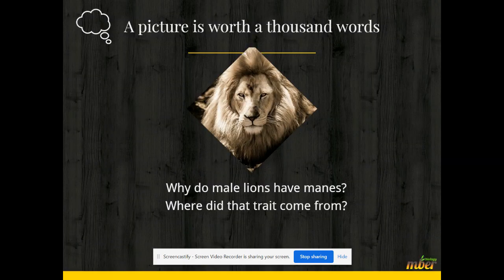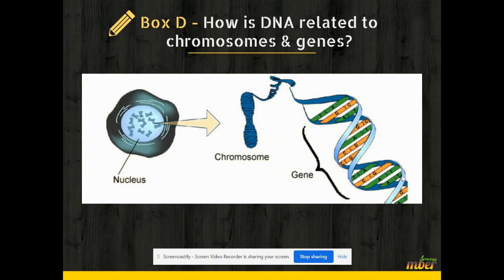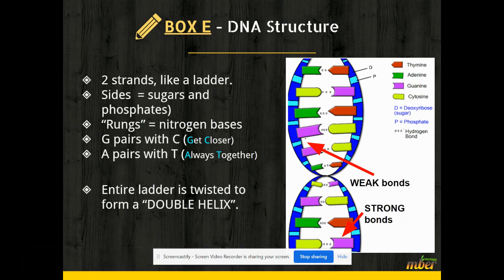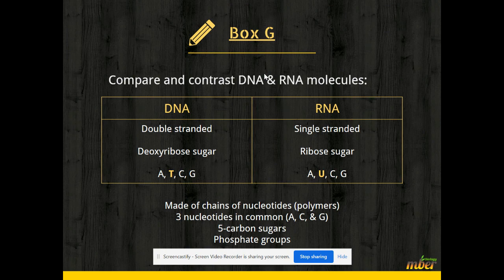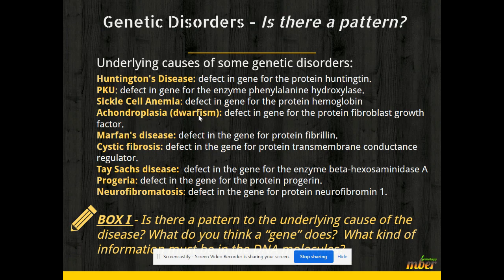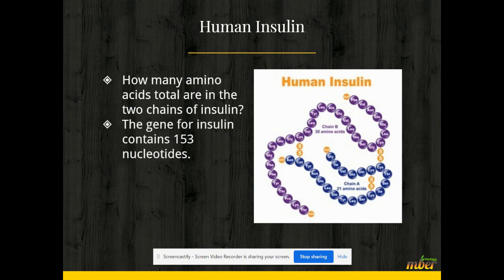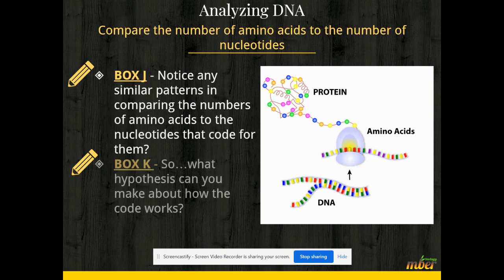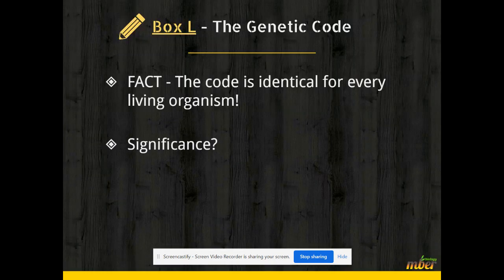Unit 10: May 11-15